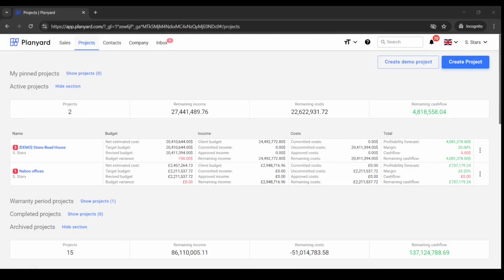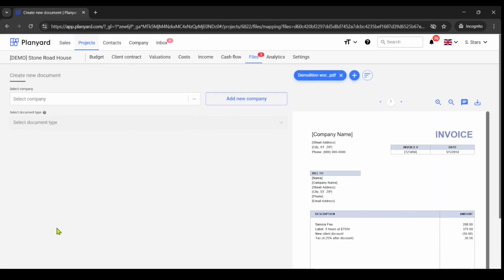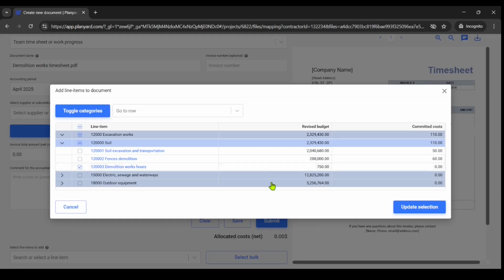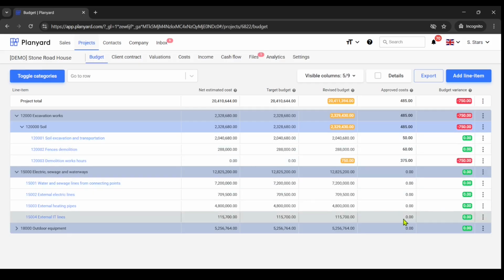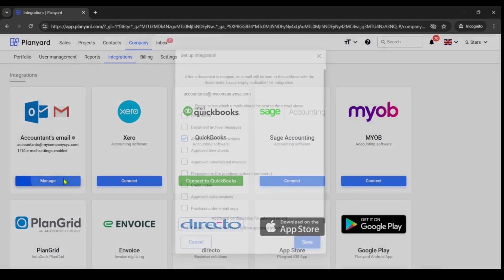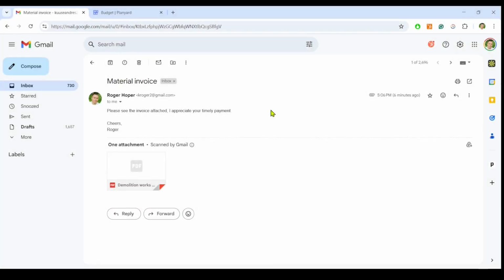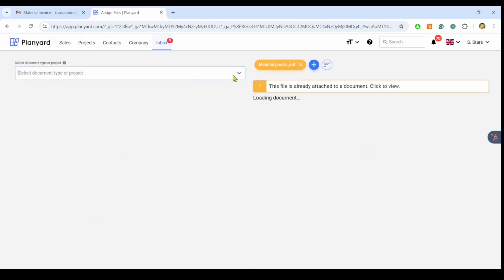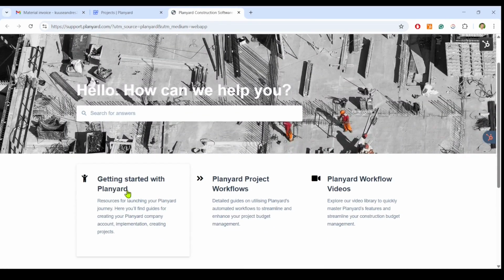Planyard Essential Package: Construction Cost Control Made East (2 min watch)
Tired of manually updating budgets and processing invoices? Planyard’s Essential Package eliminates duplicate data entry, prevents costly Excel errors, and gives you real-time visibility into your project costs.

What You’ll Learn in This Video:
* How to process vendor invoices effortlessly
* How to track project budgets in real-time
* How to automate cost tracking and sync with Xero & QuickBooks
*  How to set up the Planyard Essential Package in just 15–30 minutes

Start managing your construction budgets the smarter way!